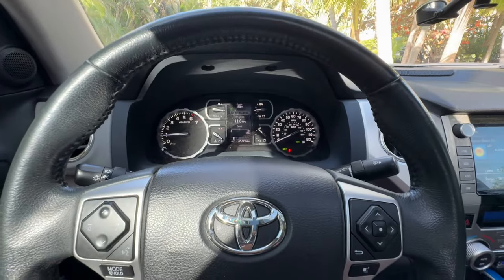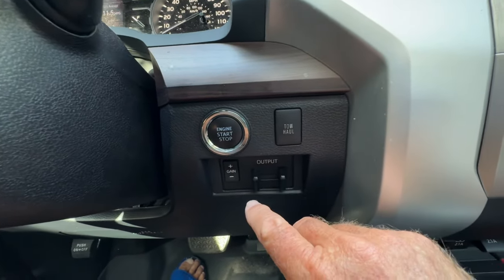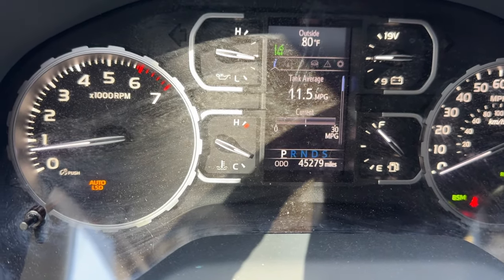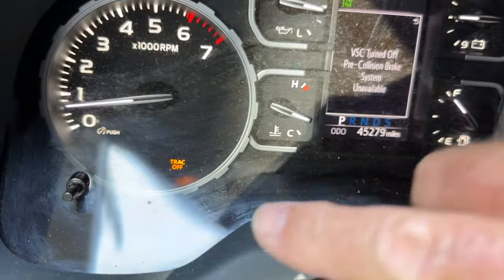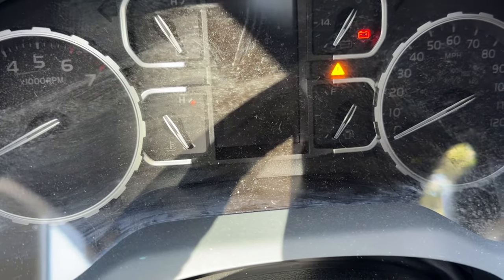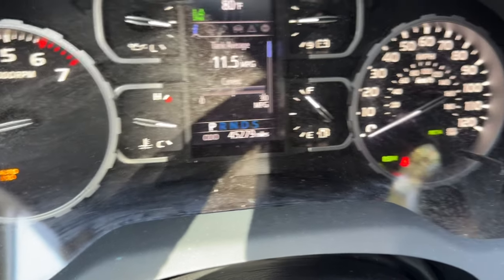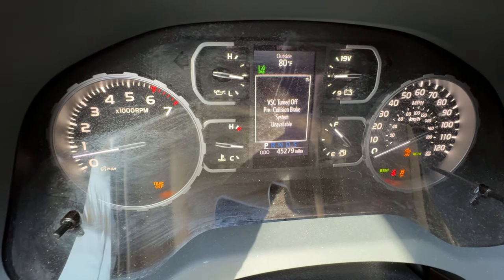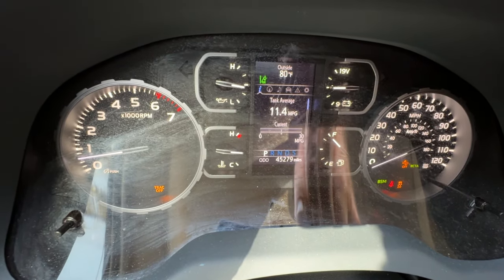Increase fuel economy on Toyota Tundra? ￼Secret button..traction control, most don’t know about ￼